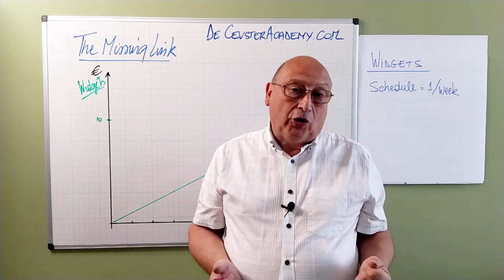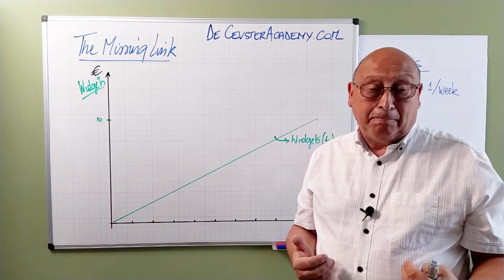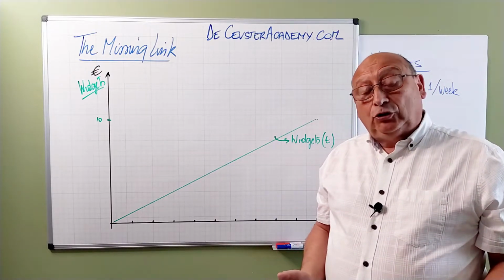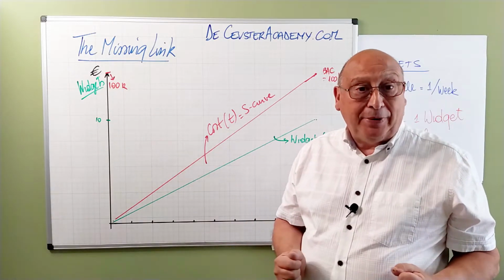3. Linking deliverables with cost and earned value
3. Linking deliverables with cost and earned value

0:30 - Creating Deliverables and the Schedule
1:40 - Linking widgets to costs and create S-curve
4:10 - Measuring widgets and costs.

In this video, we will discover the missing link between deliverables and costs.
When we plan a project, we schedule the activities that create the deliverables. What we are basically creating is the schedule baseline and later, we cost these activities based on the cost to create the deliverables.
In our simple case where we are creating 10 widgets over 10 periods, we plan to create 1 widget per period. In order to obtain the cost overview, we have to multiply the widgets by their cost which gives the cost baseline or the S-curve (in our case a straight line).
Basically, we suppose that the deliverables are created at a specific rate and that they have a specific cost.
When we start execution and start creating the deliverables over the duration of the project, we report the completed deliverables at a specific moment in time and multiply the deliverables by their cost. We can compare this with the S-curve and see how the cost related to the completed deliverables is evolving.
By reporting the completed deliverables over time and their cost, we can compare the planned creation of deliverables with the actual one. This is an overview of how the project is progressing related to the schedule.
Based on the actual costs, we can see what the creation of the deliverables actually cost and compare them with the cost of the deliverables that have been completed.
the missing link is the link between the schedule, the actual progress and the actual costs. This was missing in the classical approach since it never took into account how many deliverables were actually completed.